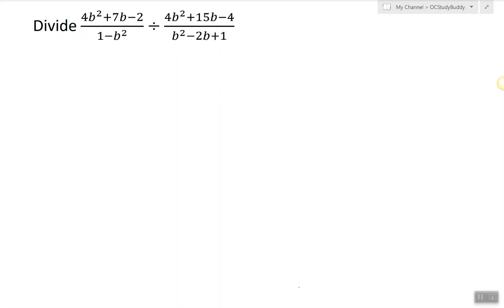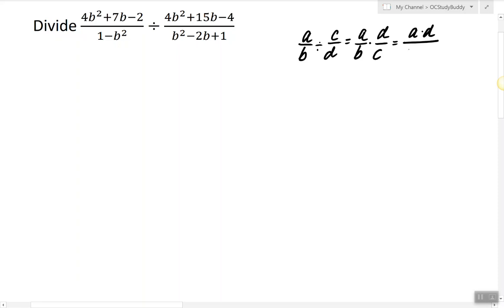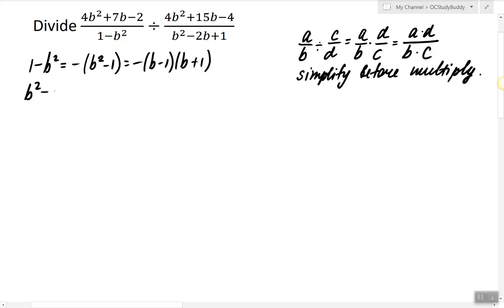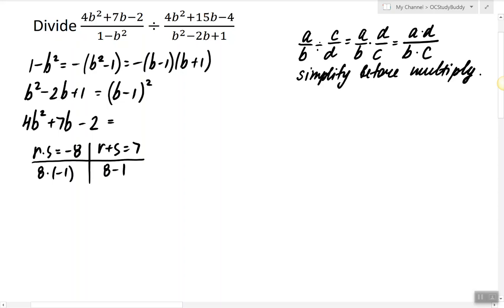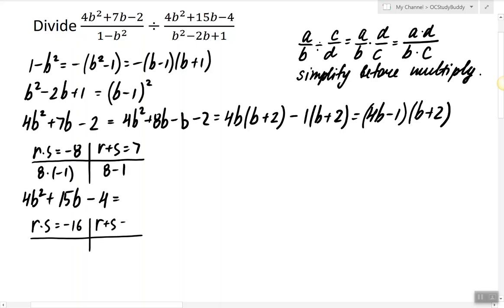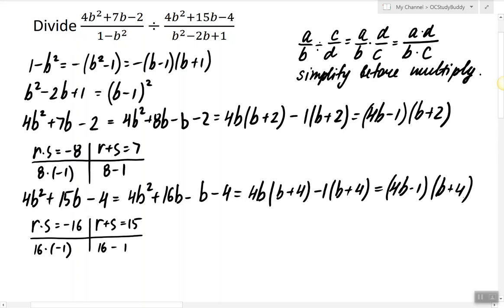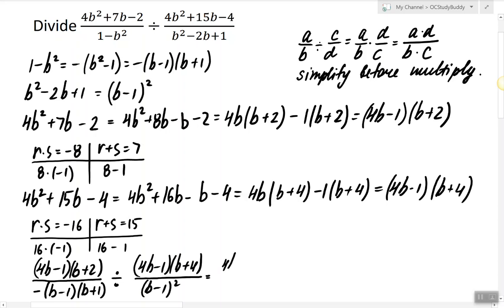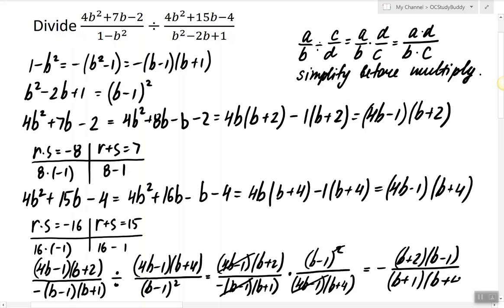Dividing Rational Expressions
In this video, I show how to divide rational expressions.